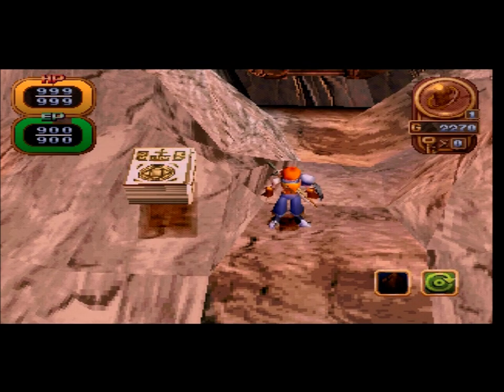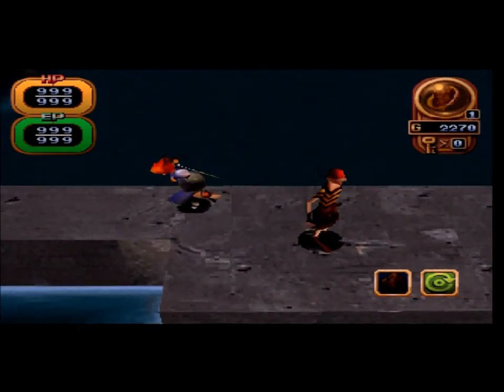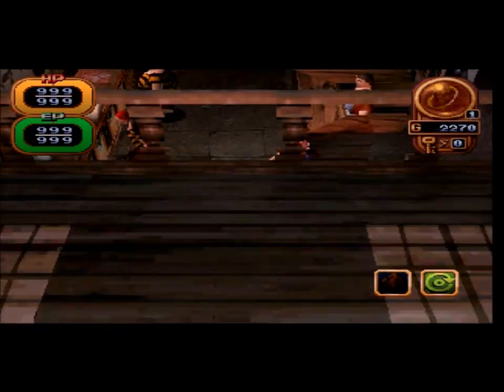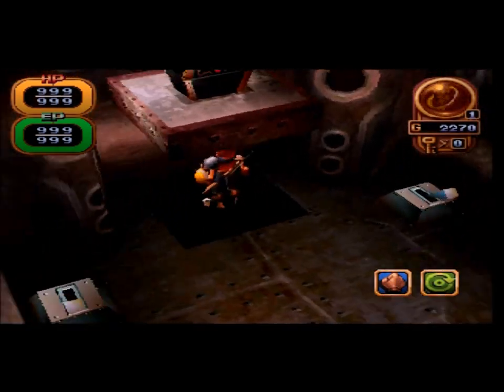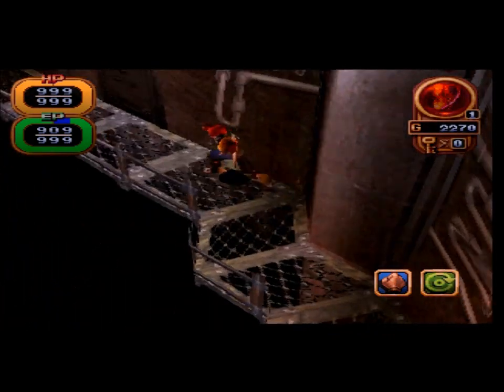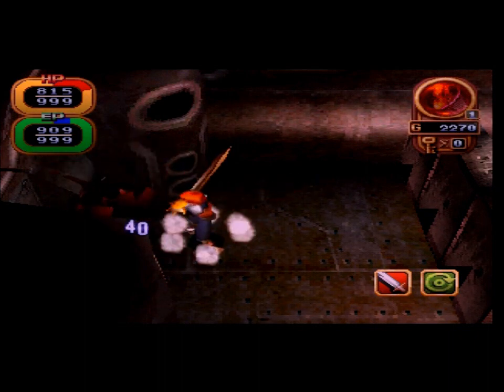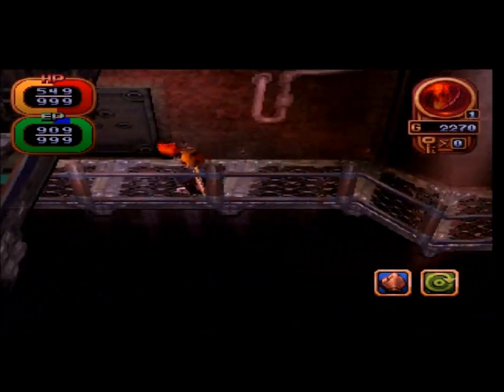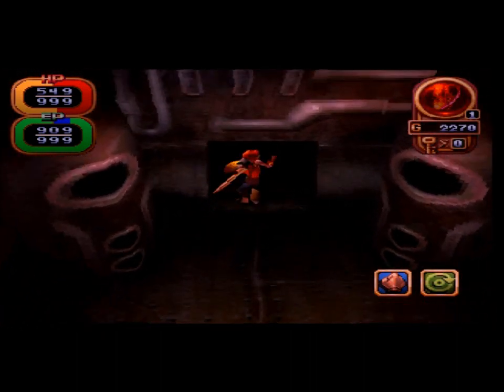LP - Alundra 2 PS1 - Part 50 - Entering the Star Key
After a lot of darts playing off-screen, we have enough points for the material and the final EP boost, so we get our hands on the ultimate shield

We then head to the Star Key and solve puzzles to unlock the central door